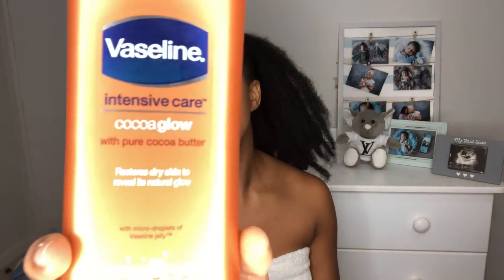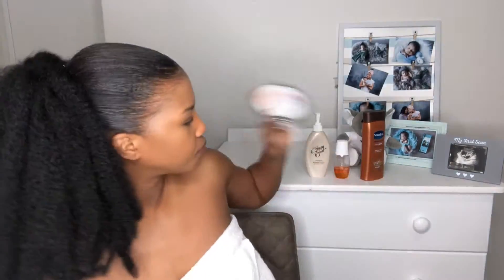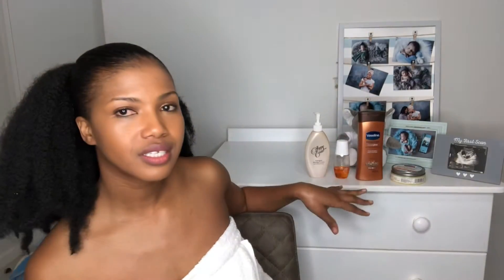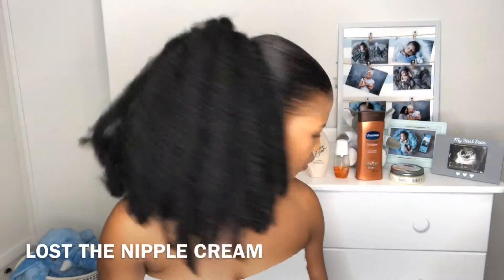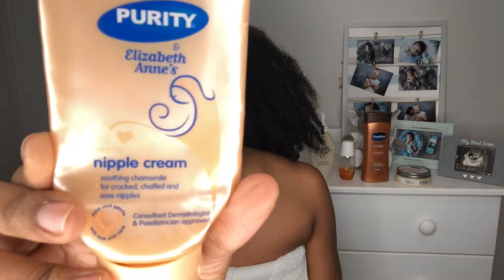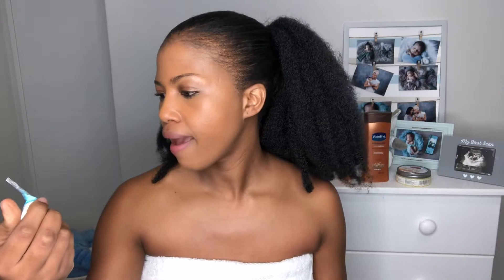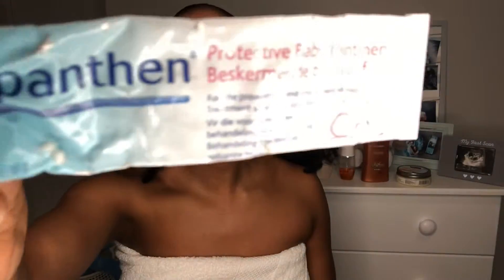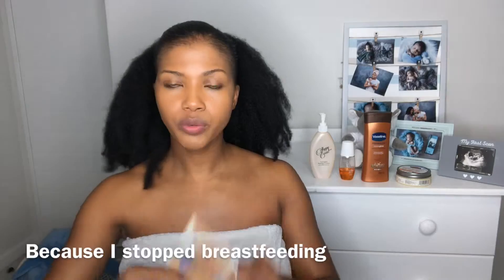HOW TO AVOID STRETCH MARKS| Pregnant| weight gain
STRETCH MARKS!

Share the products you use or concoctions that works for you down below😊

Follow Melo on IG: @prince_melo_